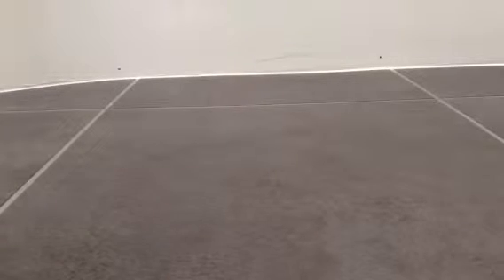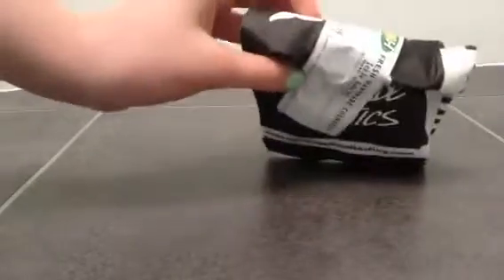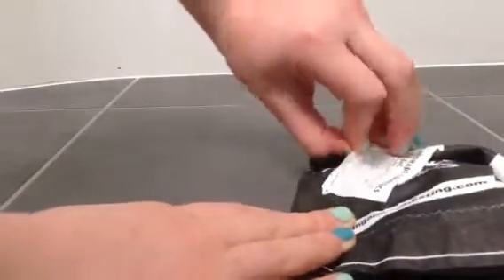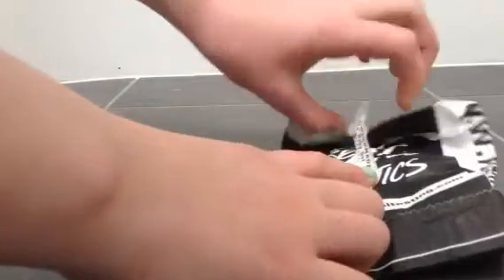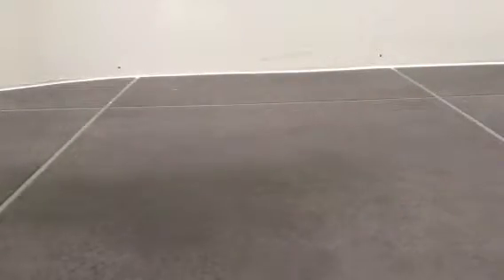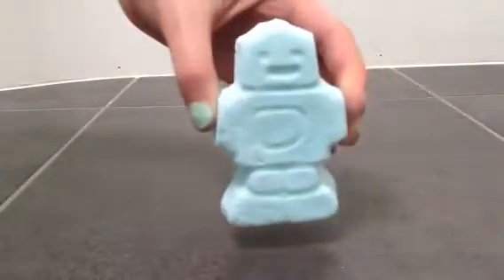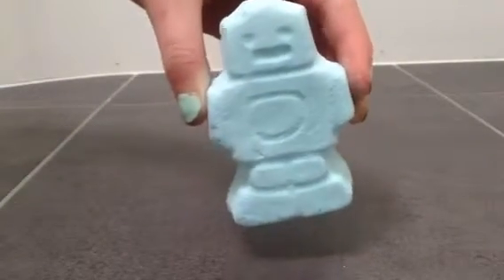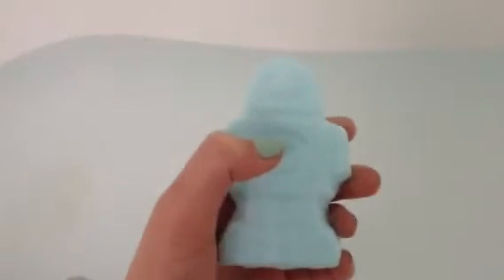Ickle baby bot 👾